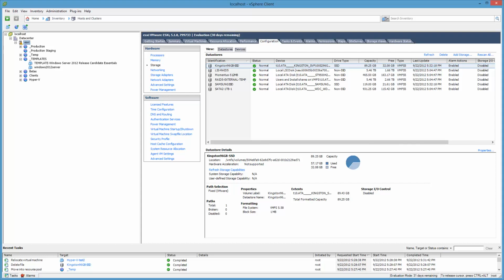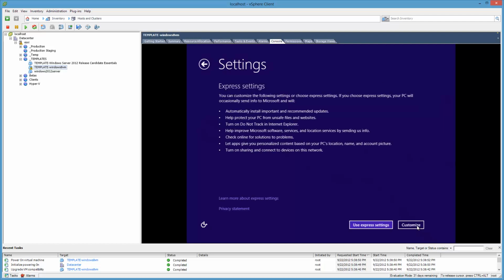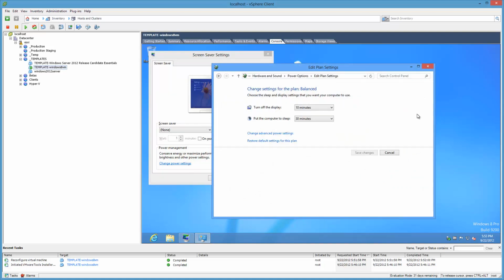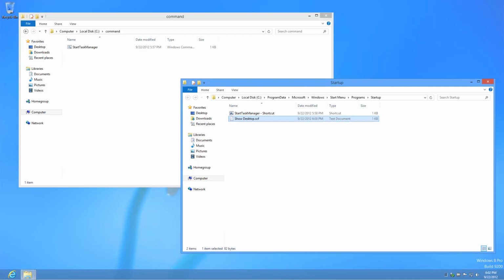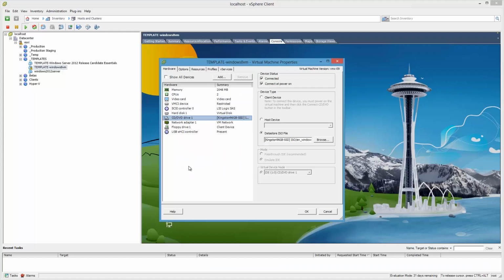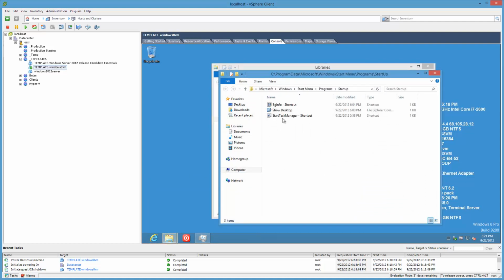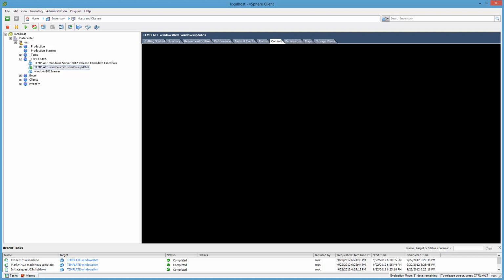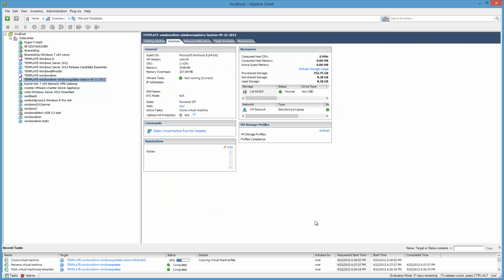Using ESXi 5.1 to create Golden Master Windows 8 templates for deploying VMs with ease-of-use tweaks